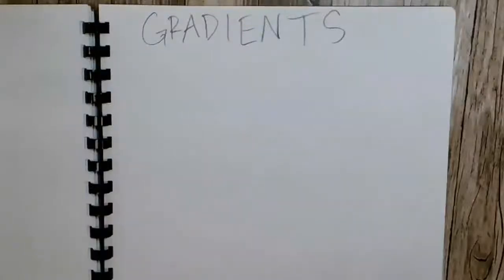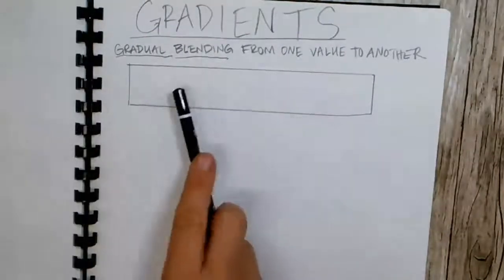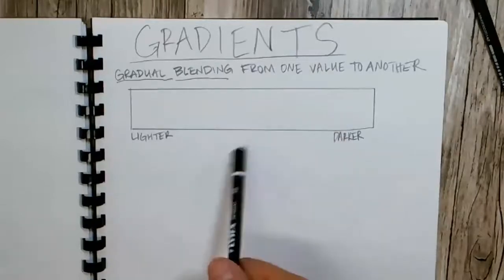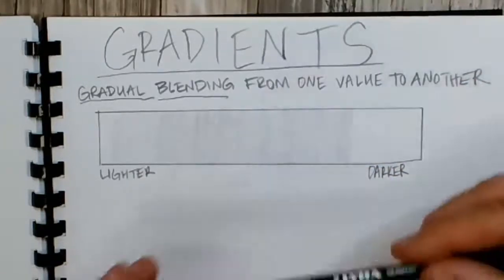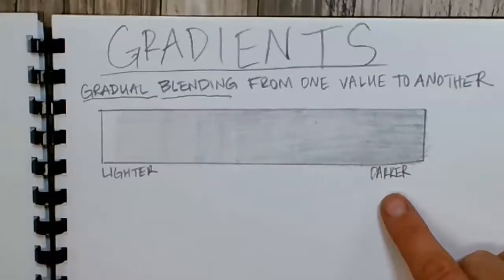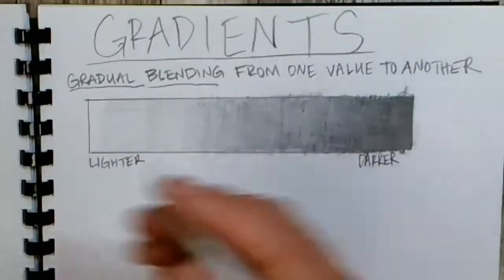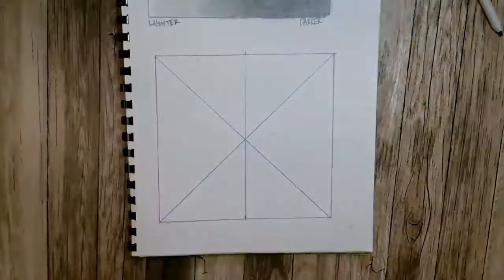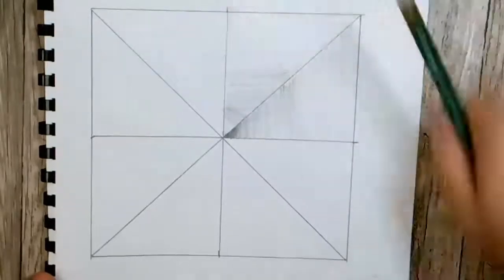Gradient value in Graphite | Art 1